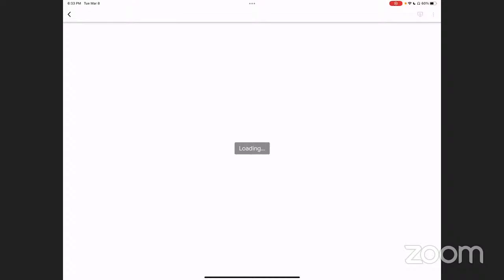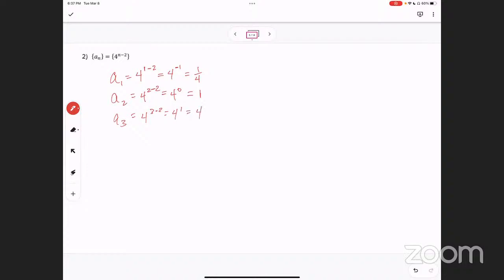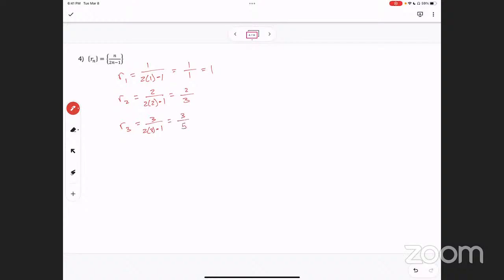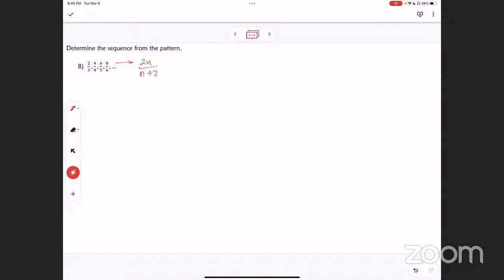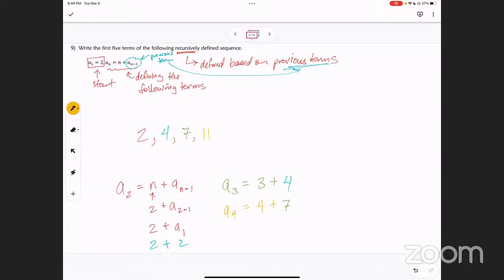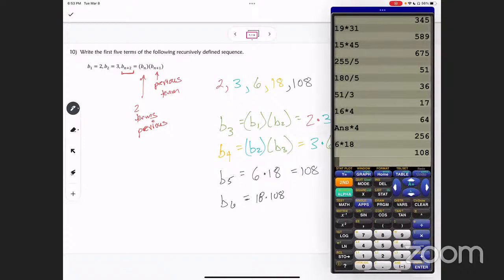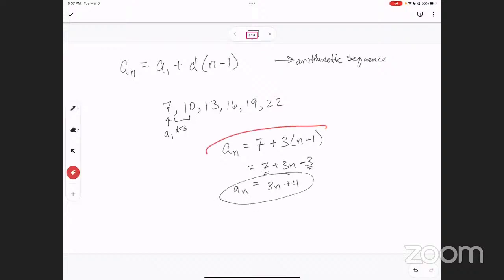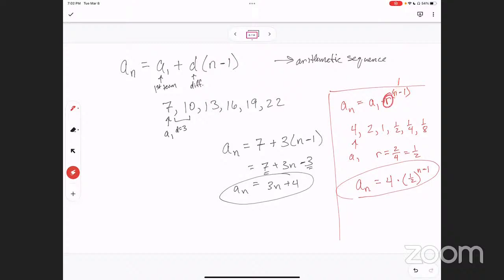A2T - explicit and recursive formulas